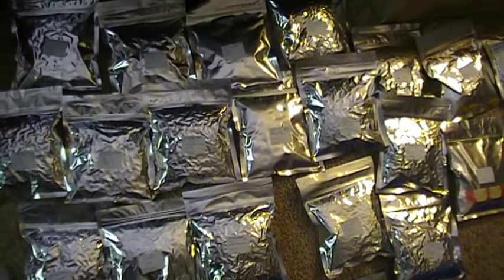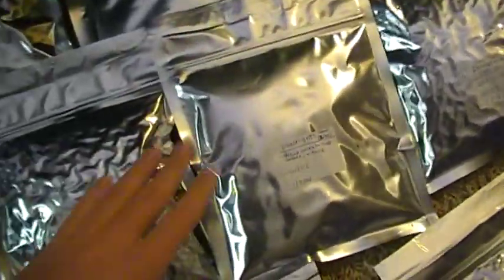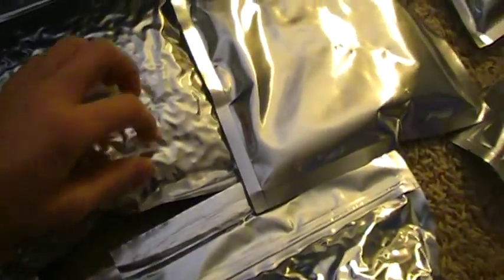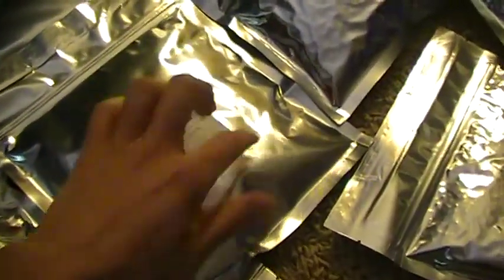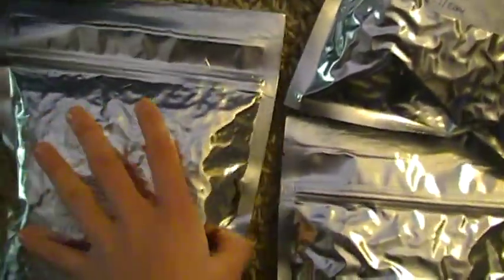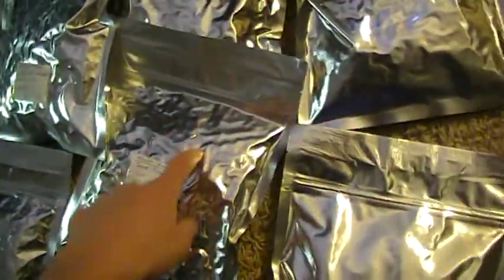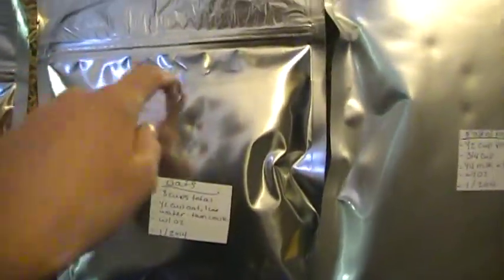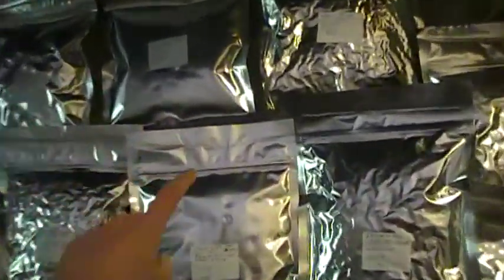Troubleshooting homemade MHE's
New to prepping? Dont jump over a dollar to save a few pennies! Making your own MRE's is simple and easy way to customize your food to your liking. You can make everything from bean mixes, rice and meats, to stir frys and more! Just purchase or dehydrate what you have(meat I would purchase for preservation reasons) and seal it up. I make small quantities of food so that I dont open up a large amount and of course not eat it before it goes back or oxidizes; it could also be contaminated. These are GREAT for bartering small amounts of food for things you might need.